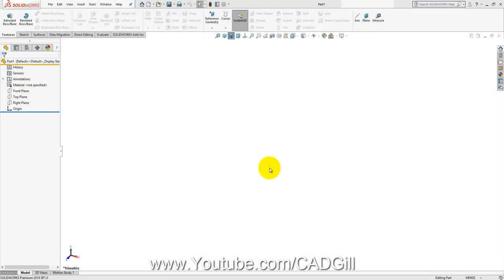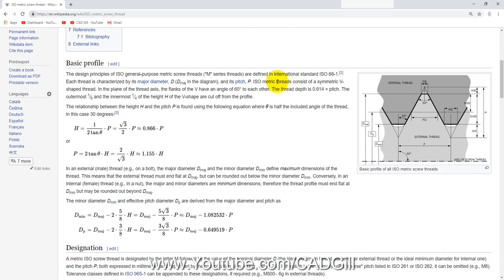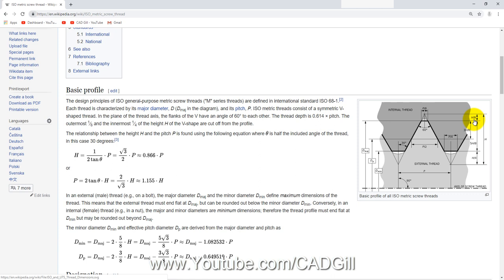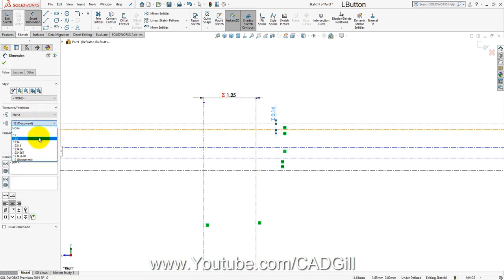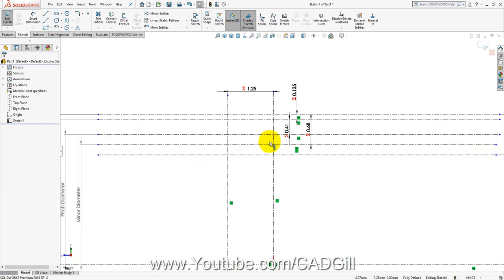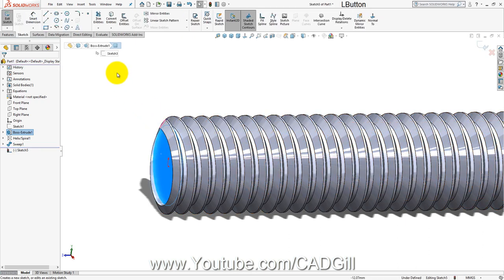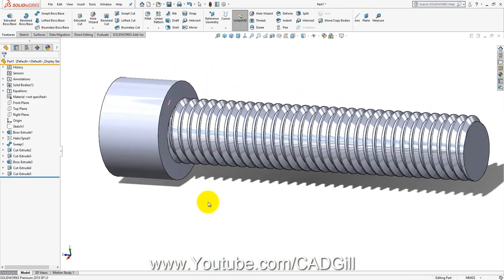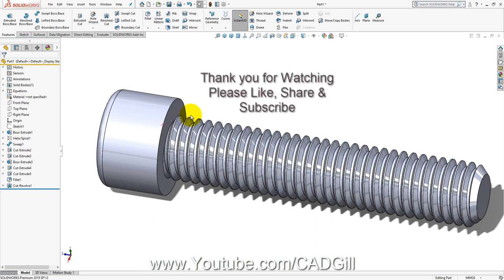Allen Screw ISO 4762 Metric Standards Equation Modeling in SolidWorks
Video Tutorial on Modeling ISO Metric Standard in SolidWorks. In this video we will model an M8 Screw ISO 4762 Hexagon Socket Head Cap Screw (Allen Screw) in SolidWorks using ISO Design Standards.
In next part we create an ISO 4033 hex nut in SolidWorks using design data standards